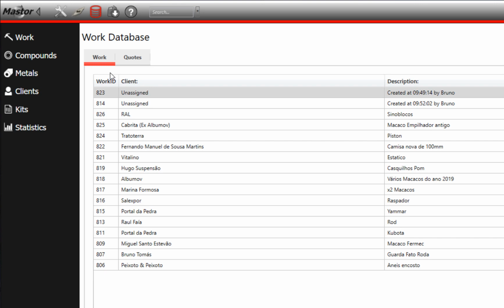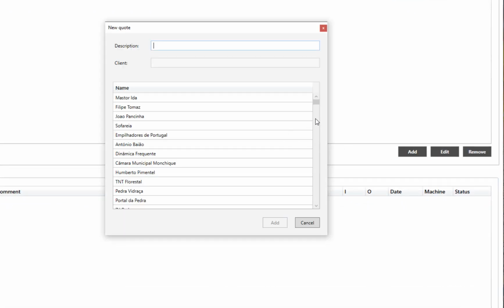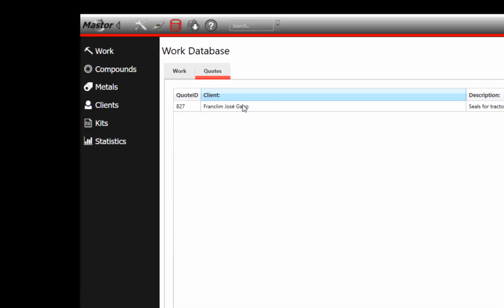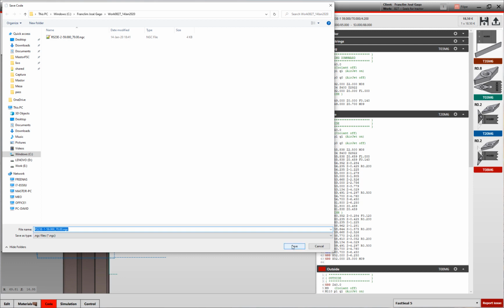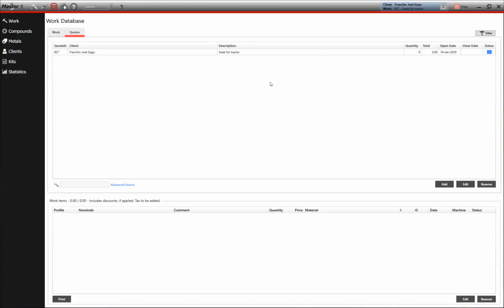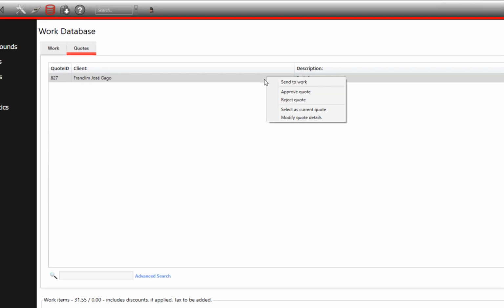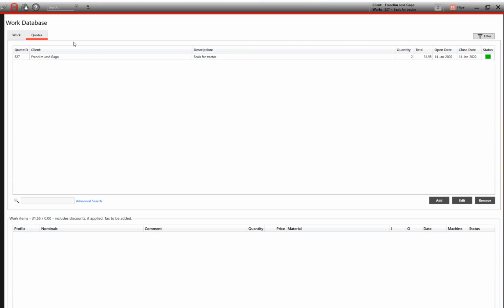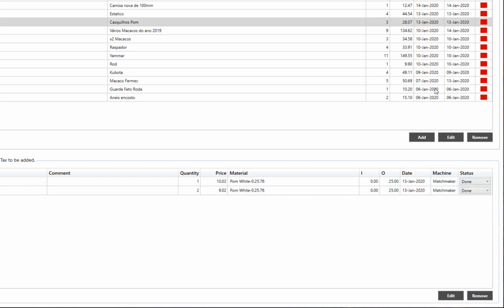FastSealCreator5 tutorial - Quotes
Tutorial on producing a quote on the FastSealCreator 5.
The quote can be created with the real data (material, tools and machine configuration). Further more, since we share the database between workstations, the quote is available trough the network and can be produced once approved without the need for further measurements or material selection.